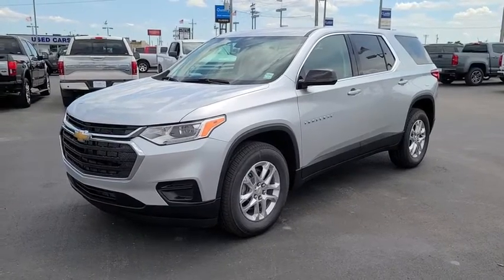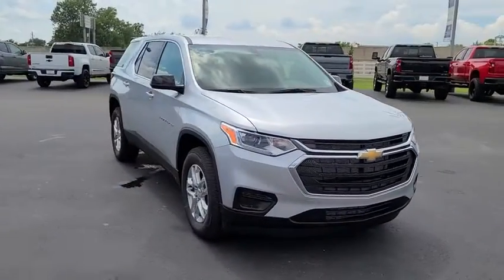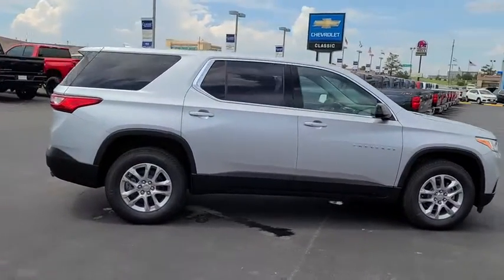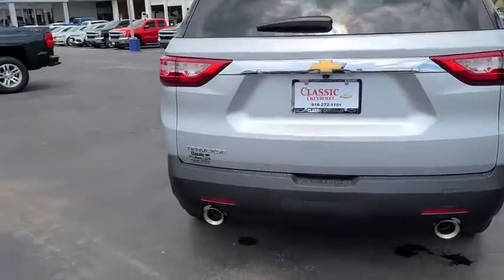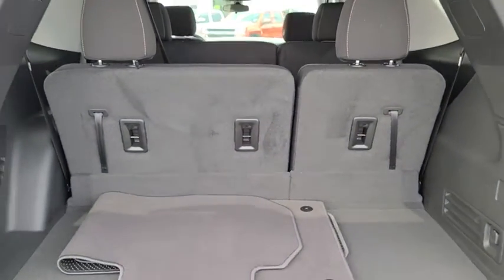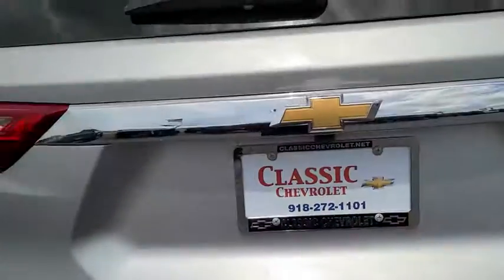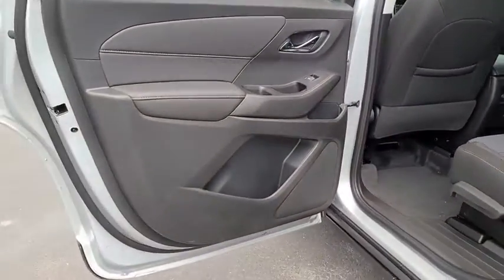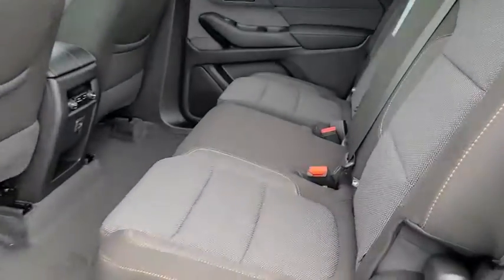2020 Chevrolet Traverse Tulsa, Broken Arrow, Bixby, Sand Springs, Owasso, OK C289900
Used 2020 Chevrolet Traverse available at Classic Chevrolet in Tulsa, Oklahoma. Servicing the Broken Arrow, Bixby, Sand Springs, and Owasso, OK area.

Classic Chevrolet
8501 Owasso Expwy

TIRES  P255/65R18 ALL-SEASON BLACKWALL  (STD),TRANSMISSION  9-SPEED AUTOMATIC  (STD),LS PREFERRED EQUIPMENT GROUP  Includes Standard Equipment,WHEELS  18 (45.7 CM) BRIGHT SILVER PAINTED ALUMINUM  (STD),JET BLACK  PREMIUM CLOTH SEAT TRIM,SEATS  FRONT BUCKET  (STD),SILVER ICE METALLIC,ENGINE  3.6L V6  SIDI  VVT  (310 hp [232.0 kW] @ 6800 rpm  266 lb-ft of torque [361 N-m] @ 2800 rpm) (STD),AUDIO SYSTEM  CHEVROLET INFOTAINMENT 3 SYSTEM  7 diagonal color touchscreen  AM/FM stereo. Additional features for compatible phones include: Bluetooth audio streaming for 2 active devices  voice command pass-through to phone  Apple CarPlay and Android Auto capable (STD),Front Wheel Drive,Power Steering,ABS,4-Wheel Disc Brakes,Aluminum Wheels,Tires - Front All-Season,Tires - Rear All-Season,Conventional Spare Tire,Temporary Spare Tire,HID headlights,Automatic Headlights,Heated Mirrors,Power Mirror(s),Privac